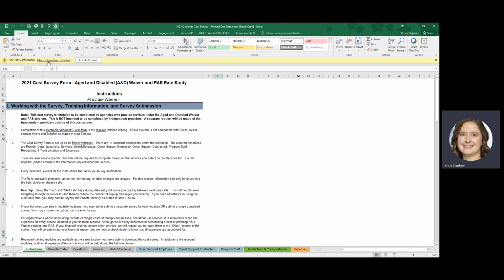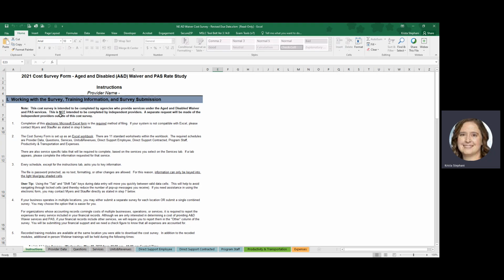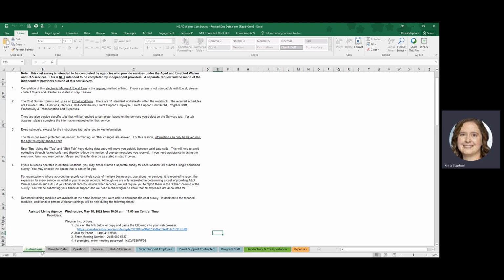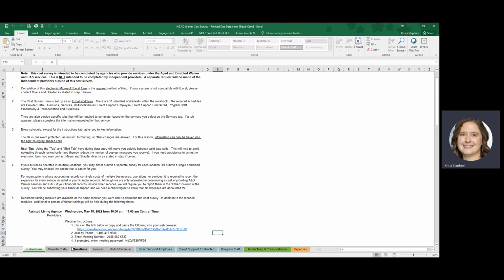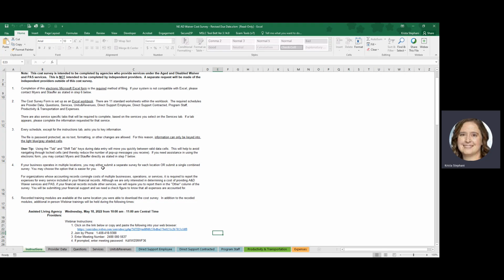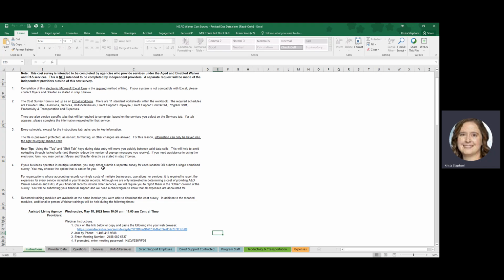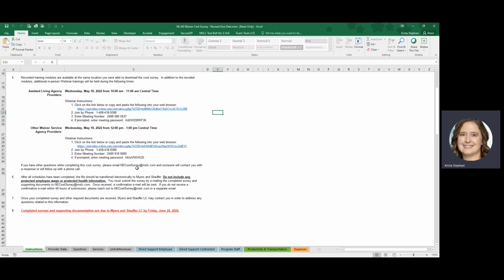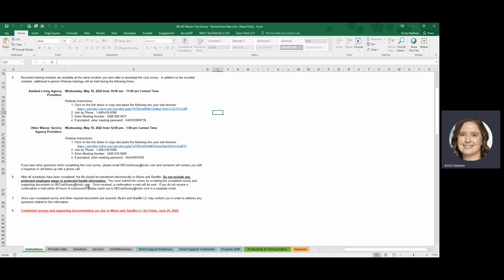Instructions Training Module - Revised Due Date